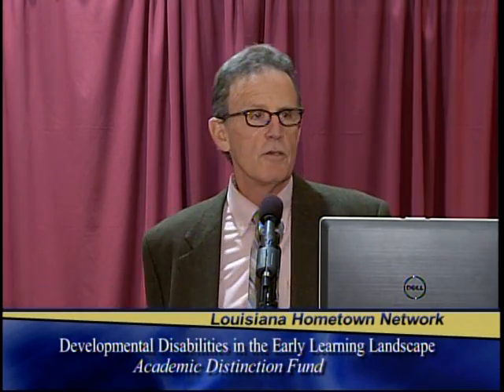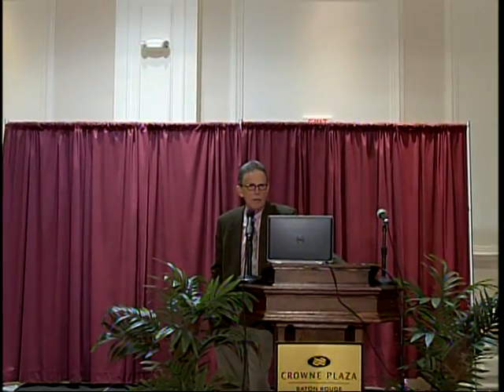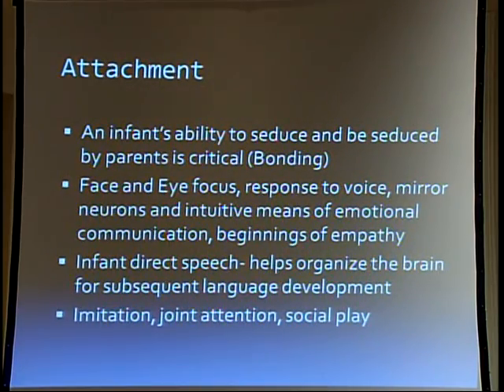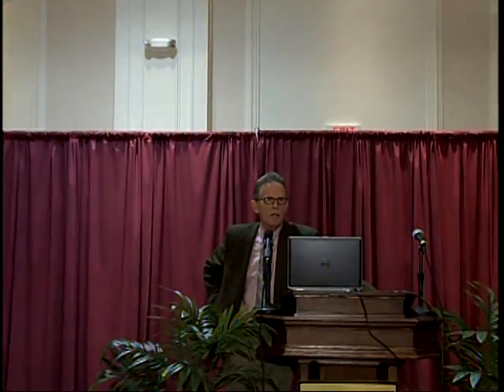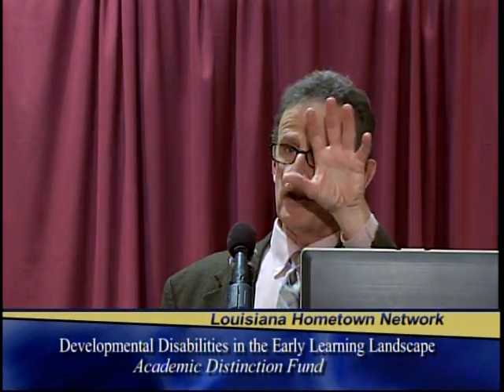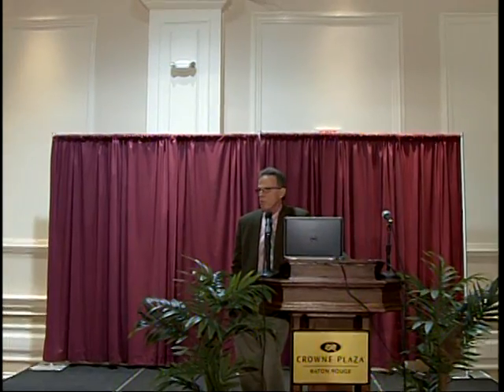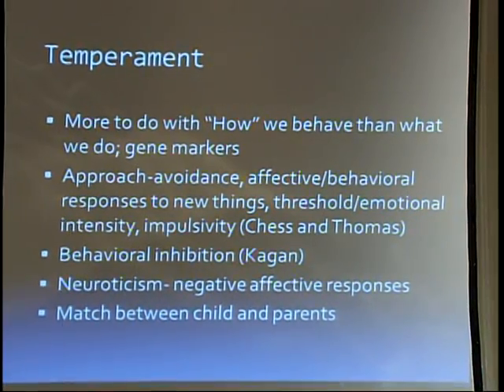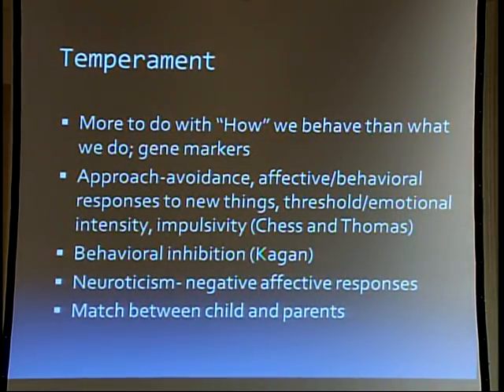ADF: Developmental Disabilities, Part 1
ADF: Developmental Disabilities in the Early Learning Landscape, Part 1